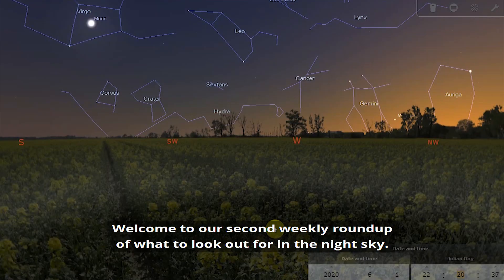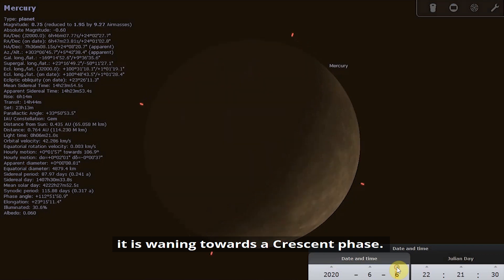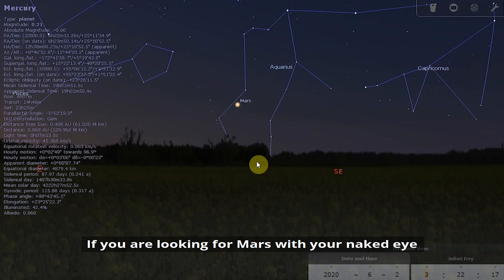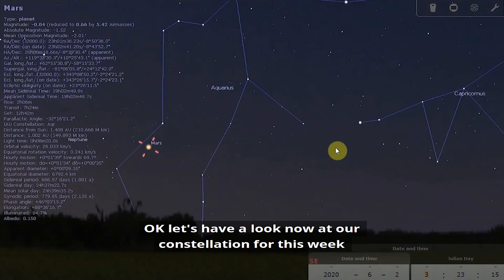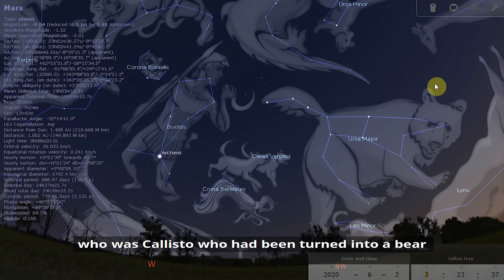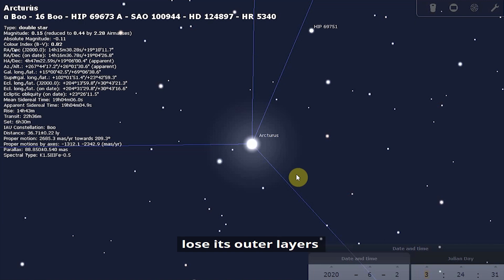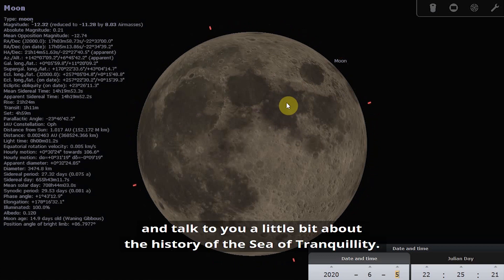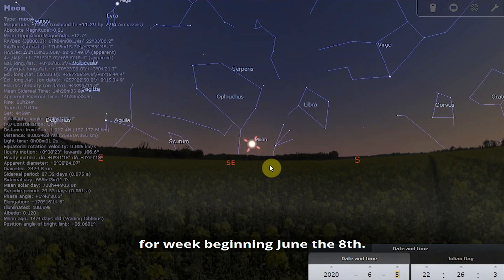What's in the Night Sky: 1-7 June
Hayley shares her astronomy highlights for 1-7 June 2020, including how and when to see the planets Mercury and Mars.

This week why not try and spot the Sea of Tranquillity as we get a Full Moon on Friday 5 June.

The constellation of the week is Bootes, which you can spot by following the arc of the Big Dipper to Arcturus.

What's in the Night Sky covers what you can see with the naked eye but also offers some tips for those with binoculars and telescopes too. Space Astronomy NightSky Credit: Stellarium